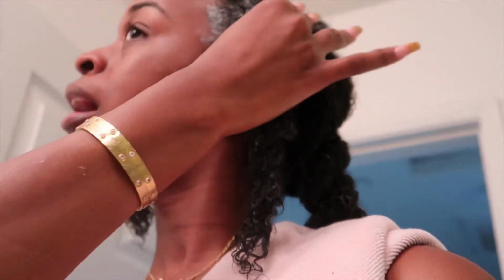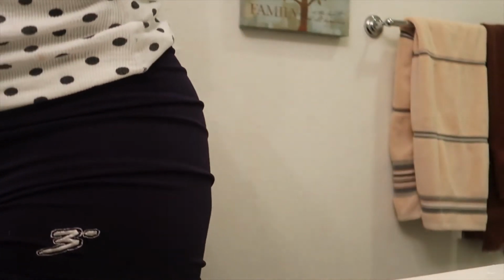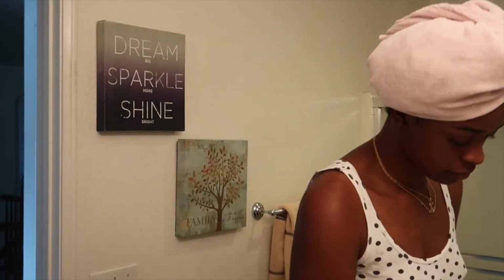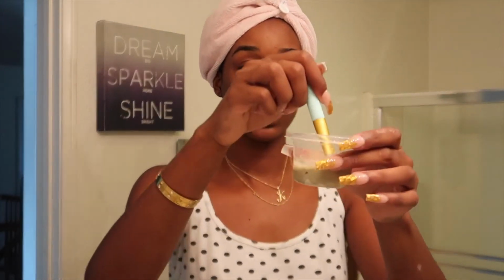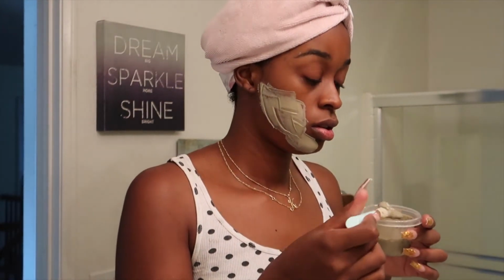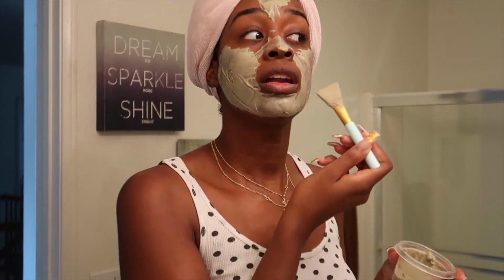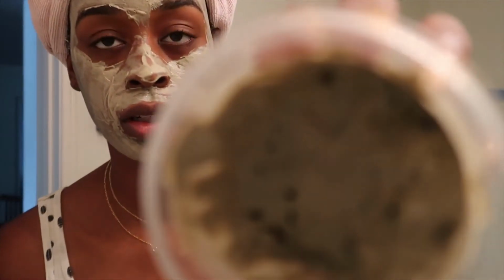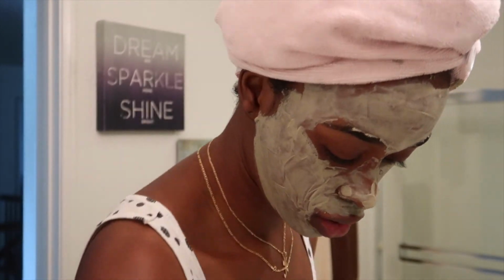QUEENKJD TV (vlog) EP. 9 | IN DA HOUSE WIT IT! Cleaning time-lapse, Filming Content, Beauty Routine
Instagram, TikTok, & Twitter: queenkjd

S U B S C R I B E  T O  M Y  B L O G